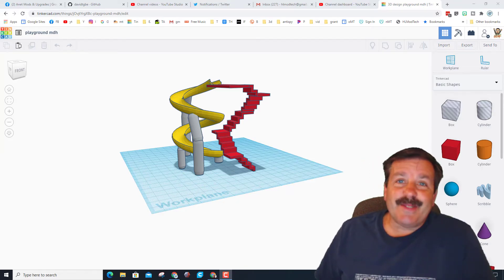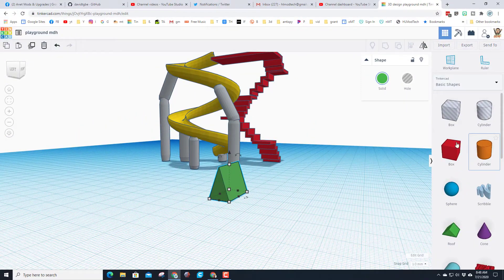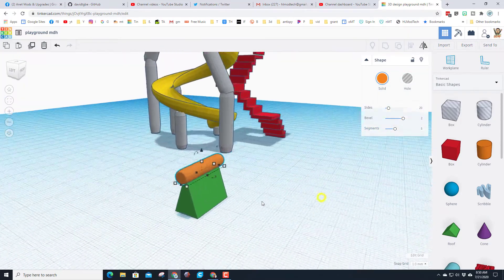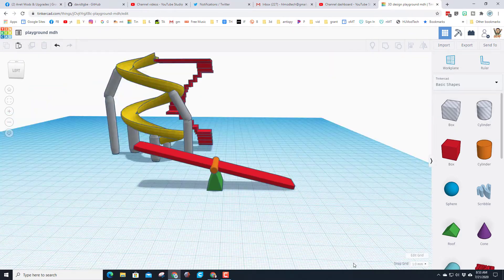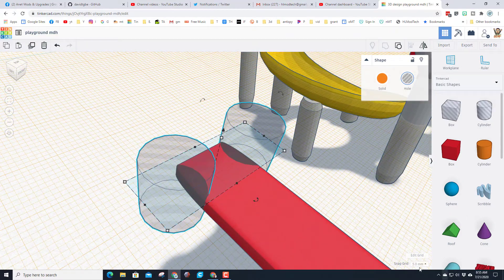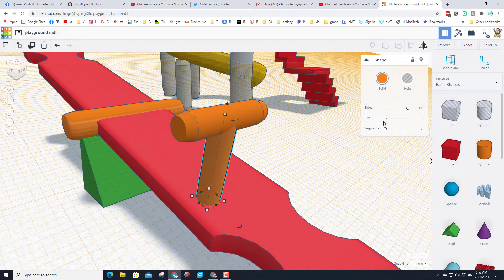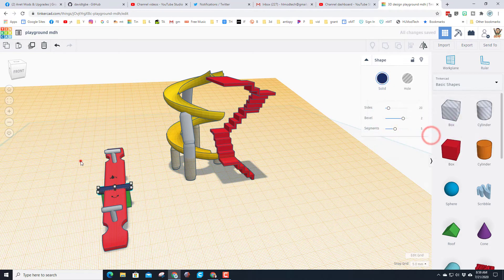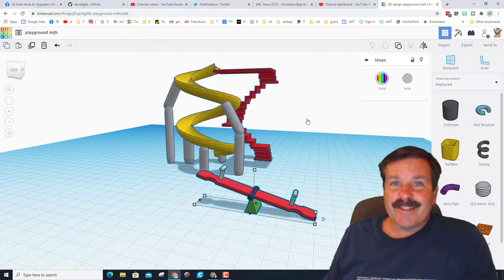Make a Teeter Totter - Playground Part 2 | Master Tinkercad in Minutes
Have a glorious day and keep Tinkering! Learn sweet skills and create a teeter totter in about 10 minutes. Tinkercad is an amazing design tool that works in a web browser. Fun, fast and full of tools that you can create with. A user requested a playground tutorial, so here is the 2nd piece. A slick spiral slide was the first. Both lessons are designed to give you enough skills to create and customize them. Have fun and if you make something amazing, share a picture of it @HLModTech on Instagram, Facebook or Twitter.